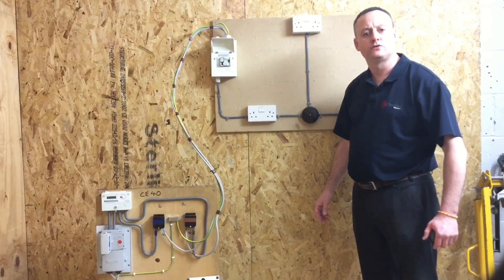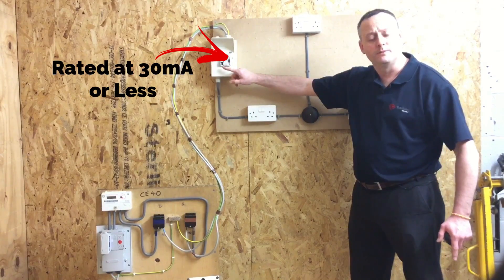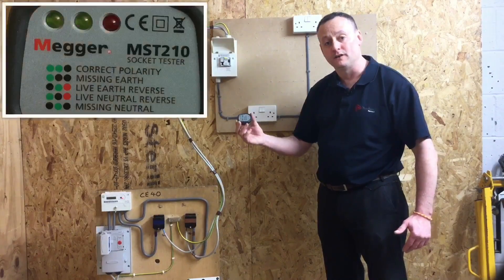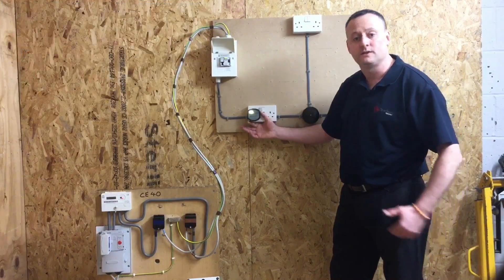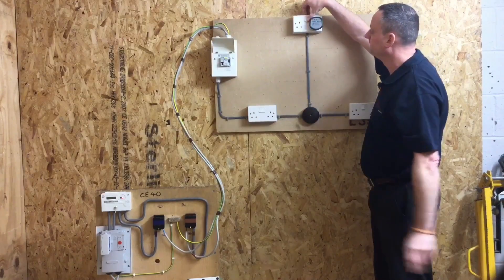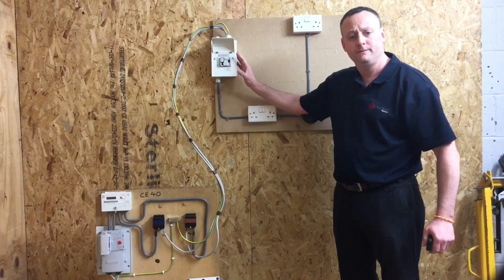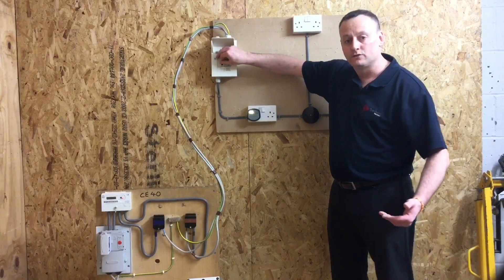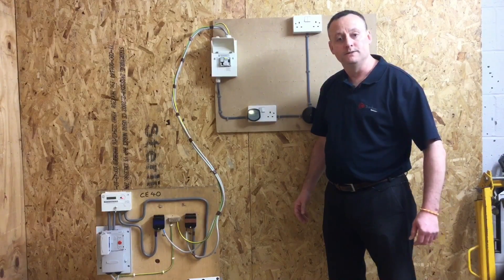Our A3 Radial Socket Circuit Tested Live for Re-Checking Polarity and Functional Tests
Student training aid for testing live under controlled conditions our A3 radial socket Circuit. Re-checking of polarity at each socket outlet and functional testing of switches, RCD (RCCB) and circuit breaker. Using a Megger plug-in voltage indicator during the practical demonstration.